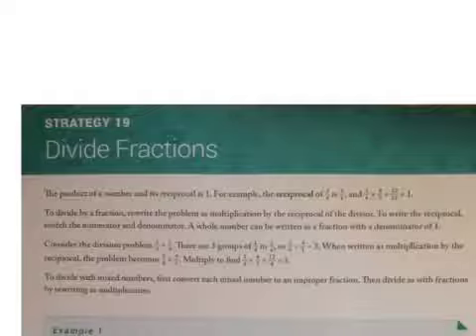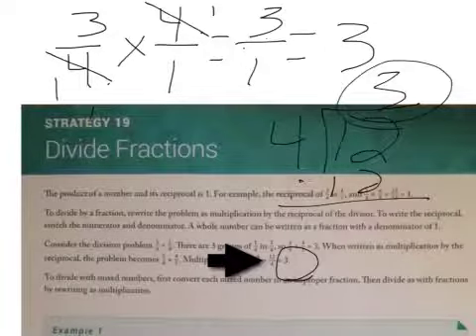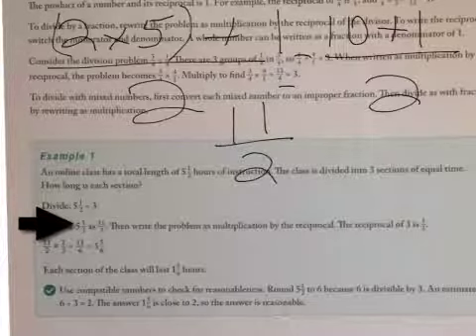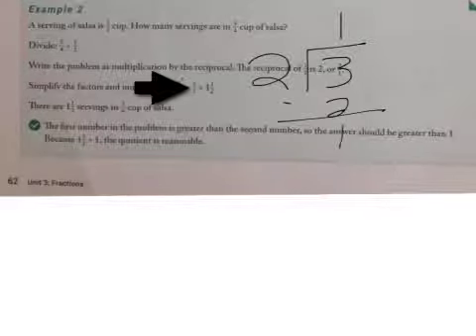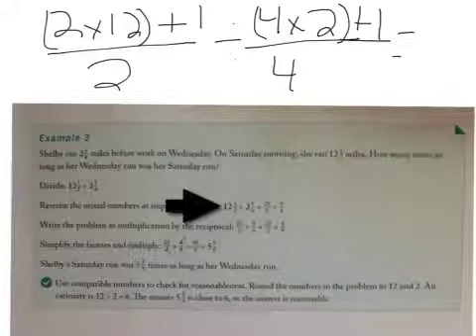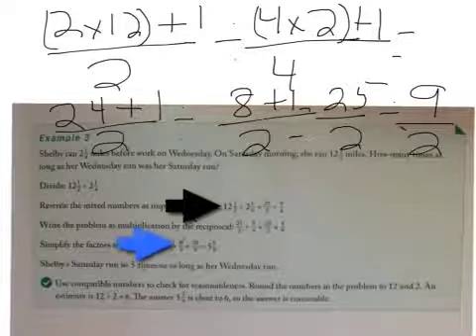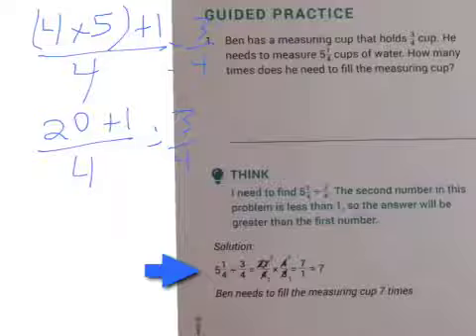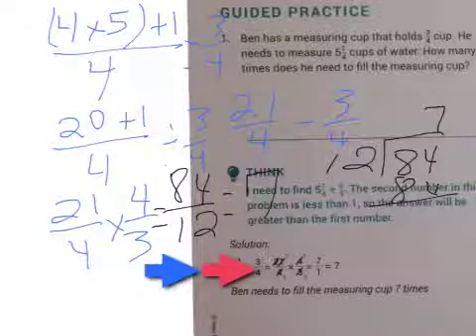Math1 Ms Mars Strategy 19